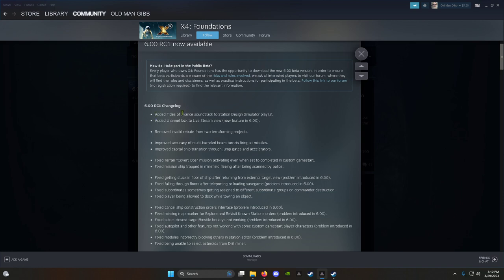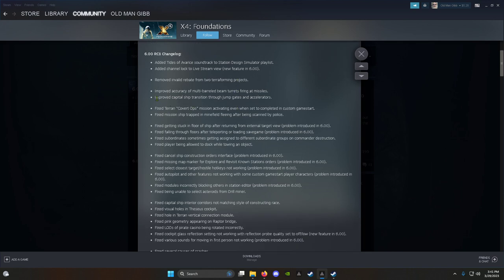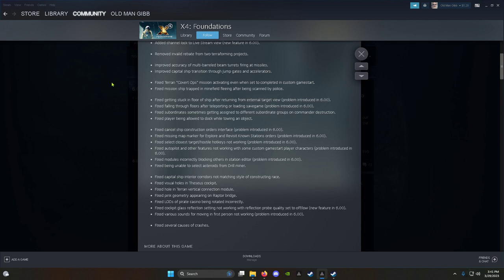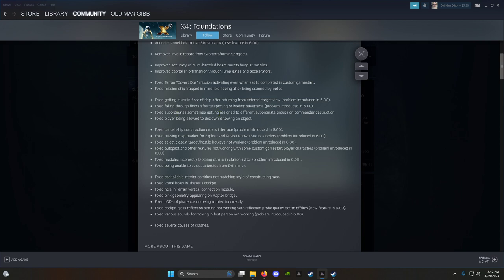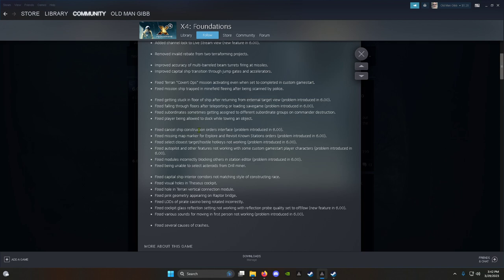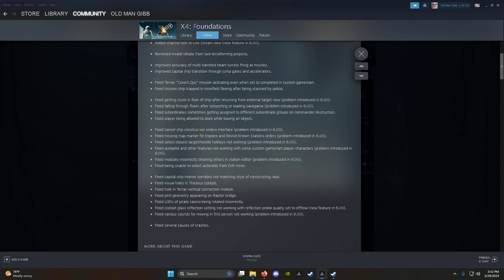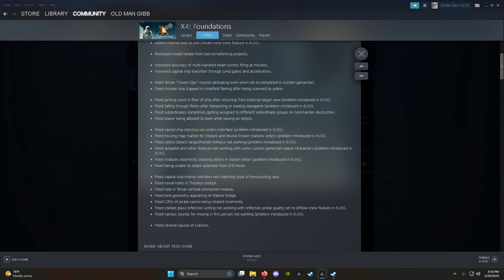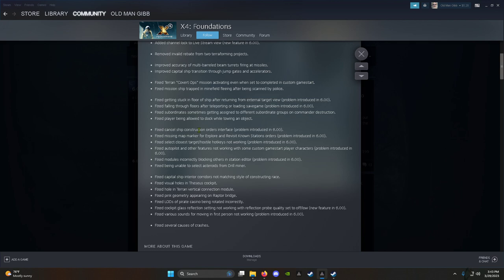Unbelievable News: X4 6 00 and Kingdom End Releasing SOON, But When?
Enjoy a long-awaited reunion with the Boron in X4: Kingdom End, the fourth expansion for X4: Foundations, which completes the collection of the main factions in the X Universe. Discover the unique Boron ships, and fly them through distinctive systems, on a journey of discovery. Visit fascinating places, uncover old secrets and make new acquaintances. Embark on an immersive new chapter of X4!

For more details, visit the expansion's Steam page where you can add X4: Kingdom End to your wishlist in order to be notified when it's released.

If you haven't heard about our big free 6.00 update for X4: Foundations yet, you should check out this news about the start of the public beta phase, and our latest XLOG video (embedded below). In addition to major engine changes and additions, there is also a new camera mode that has received great feedback so far. We have also created brand new models for several construction ships in the game. Definitely worth checking out!